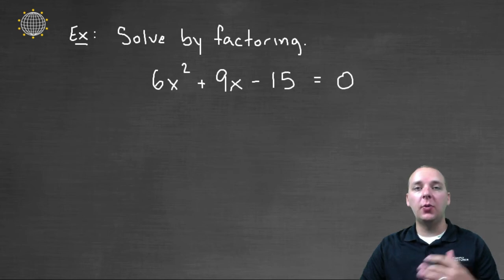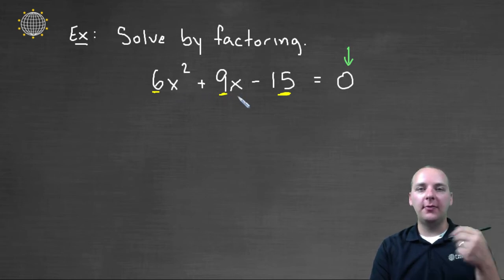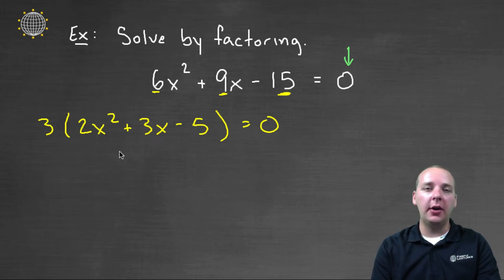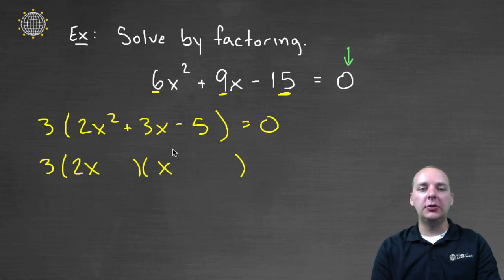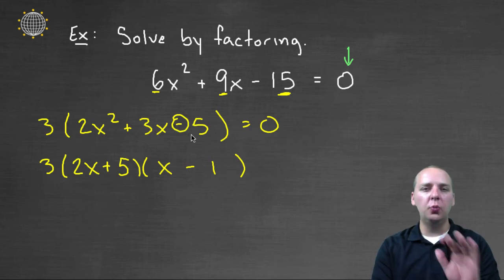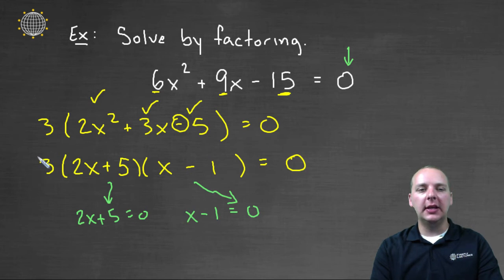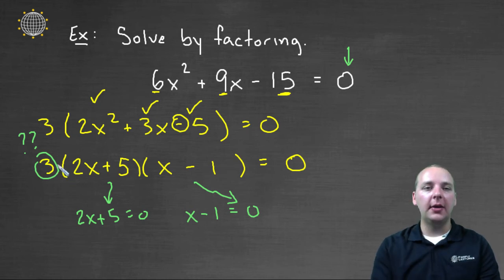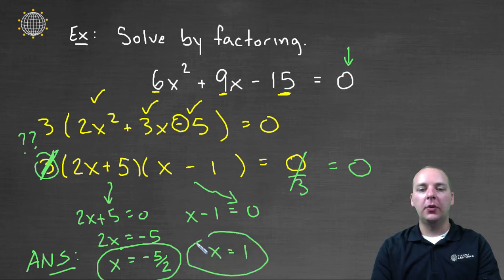Solve Quadratic by Factoring Example 3